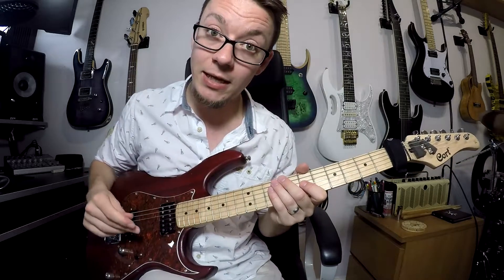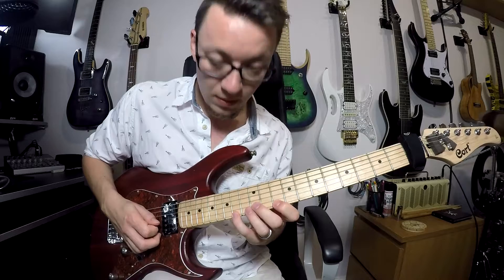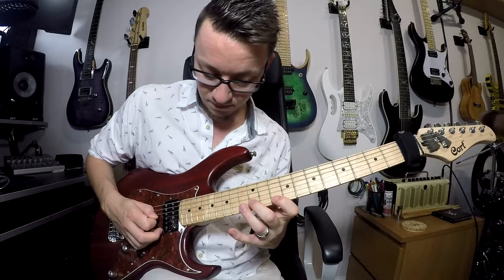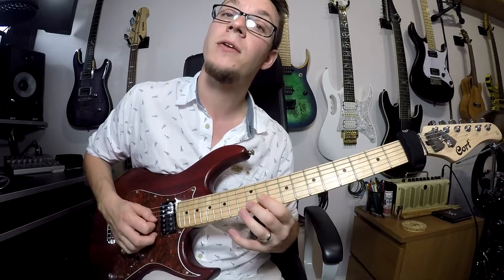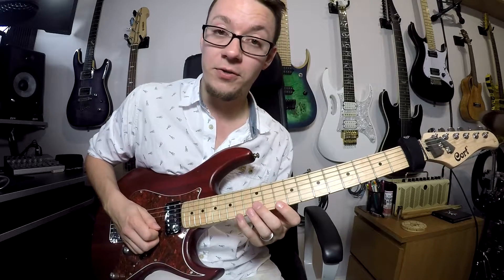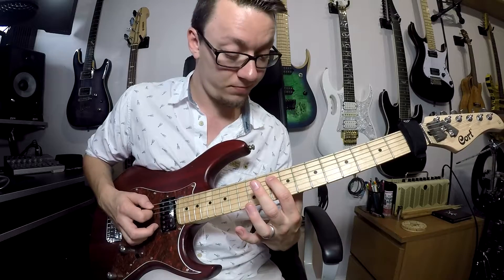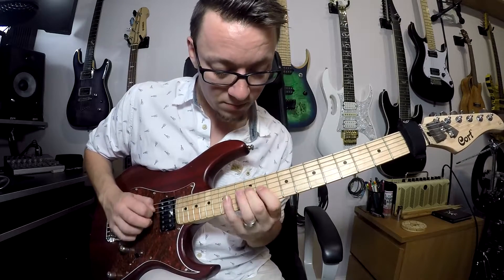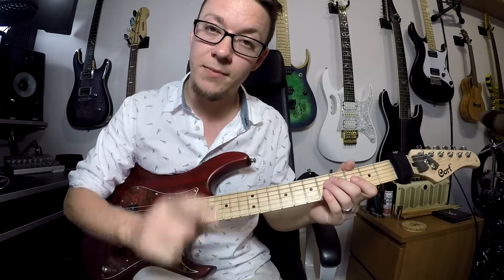Quick Lick - B minor Sweep Picking Lick (advanced)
Here's a nice sweep picking pattern using a B minor arpeggio shape.

Happy playing =)